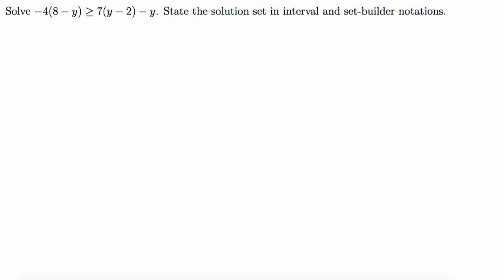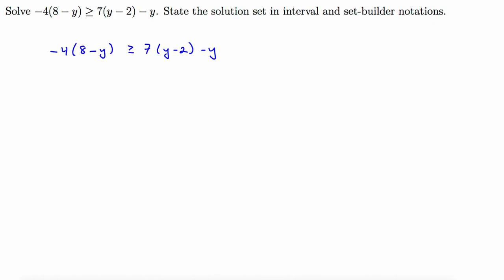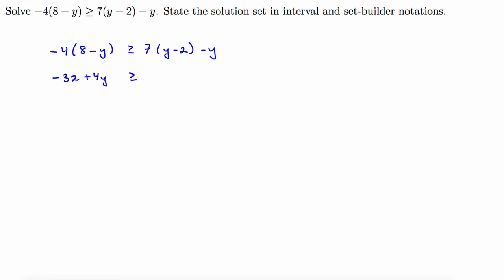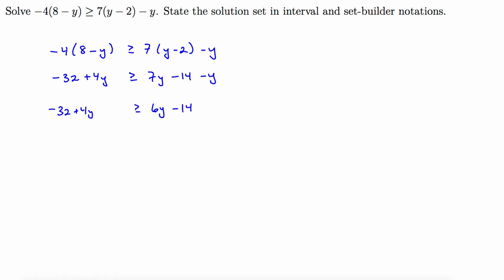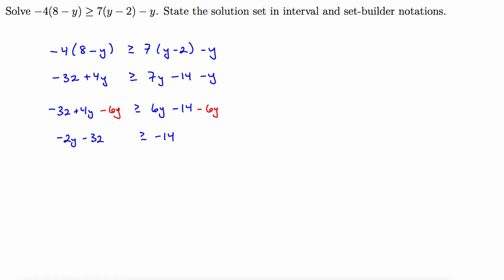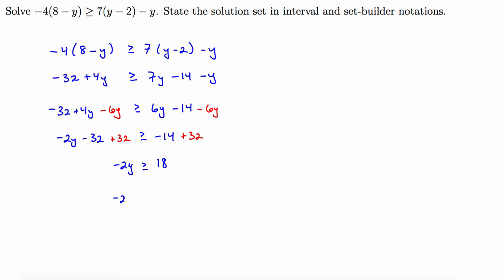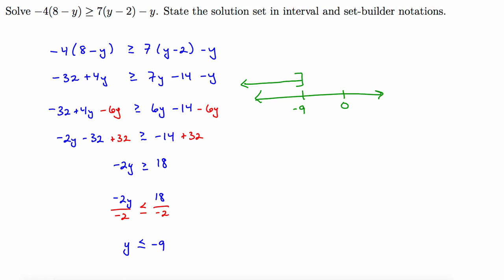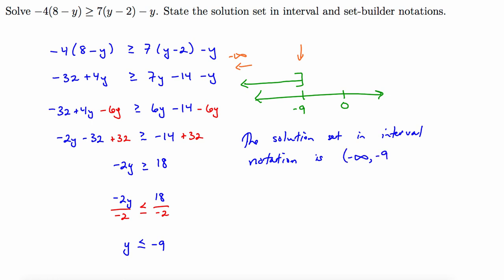MTH 60 (§2.2, v4) Solve a Linear Inequality in One Variable - Your Turn